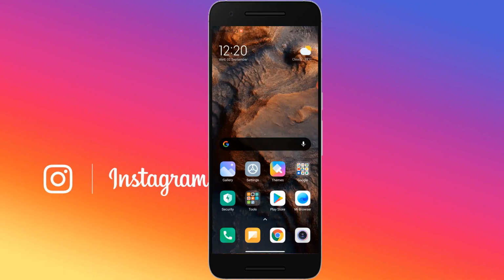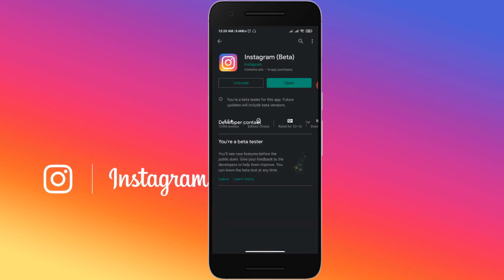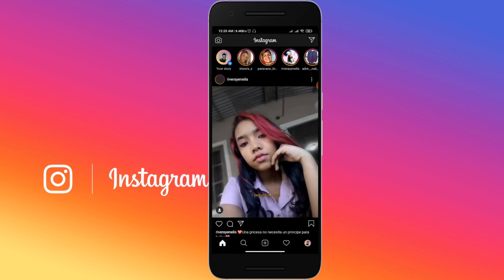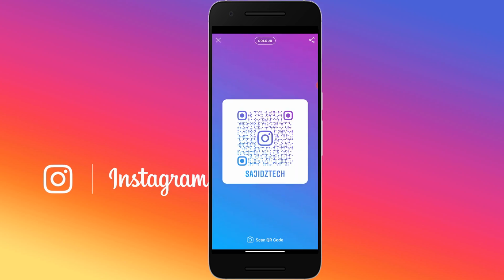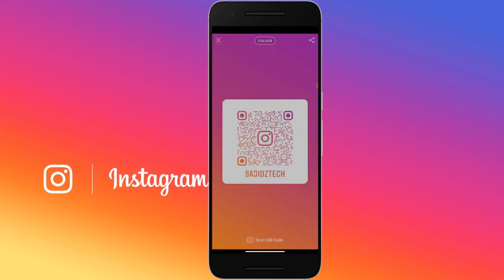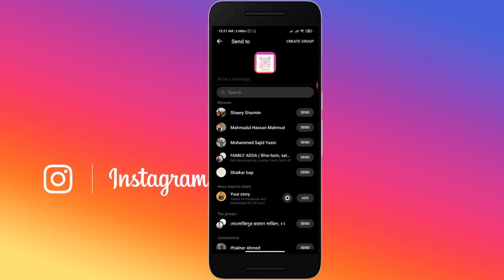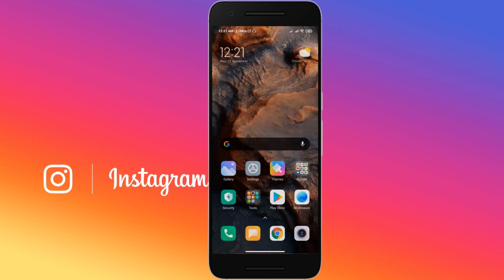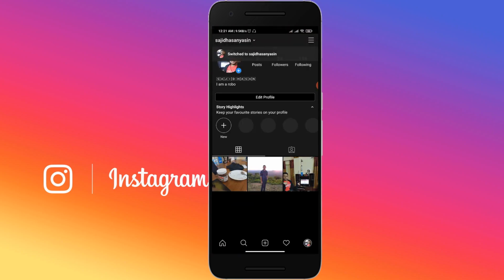How to create QR Code for your Instagram Profile || 2020 Latest Instagram Update